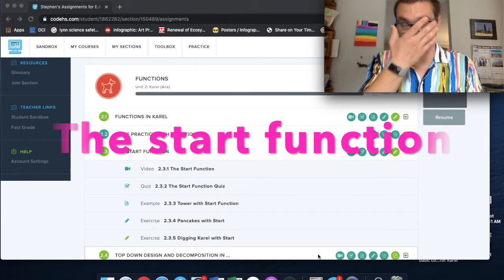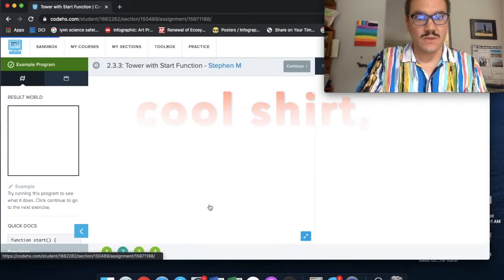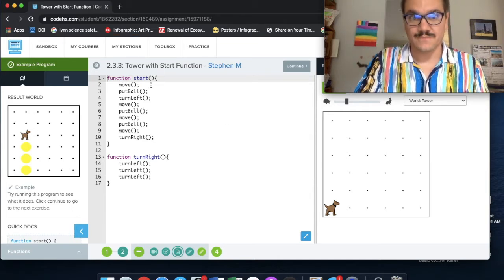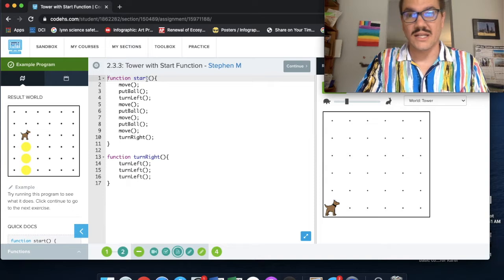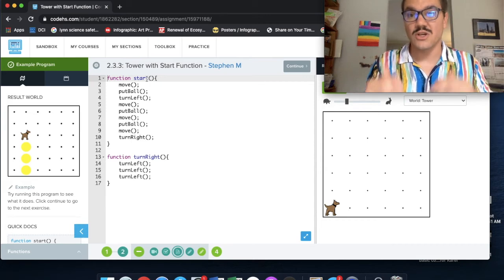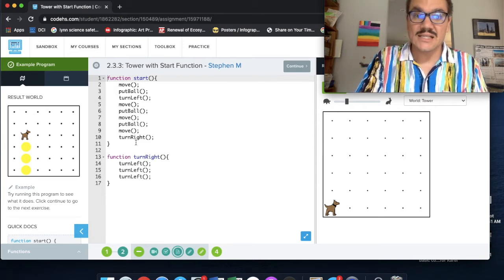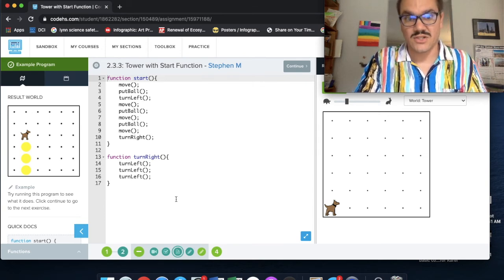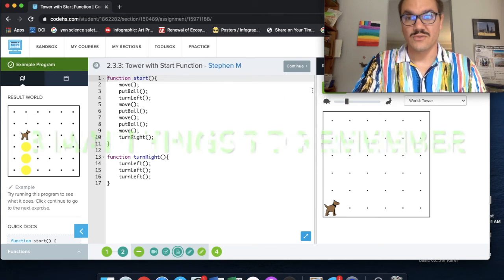CodeHS: Karel video #6 - The Start Function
In this video we introduce the start function for Karel. The start function helps to tell Karel what you would like it to do first and in what order.